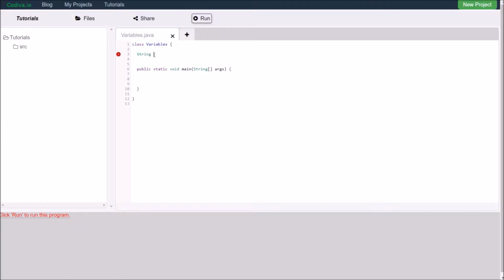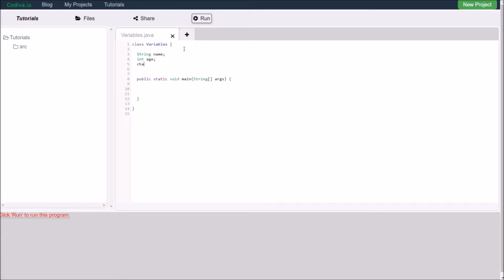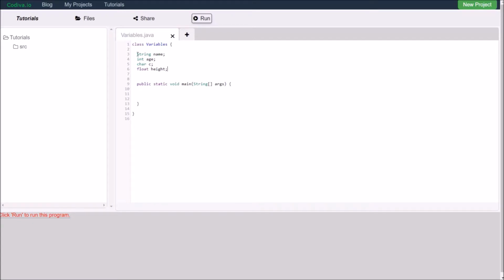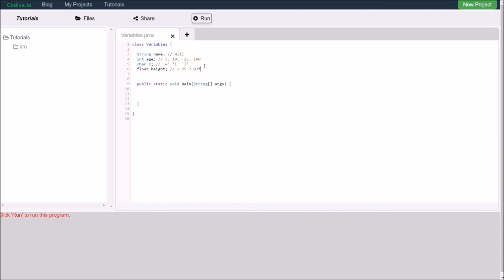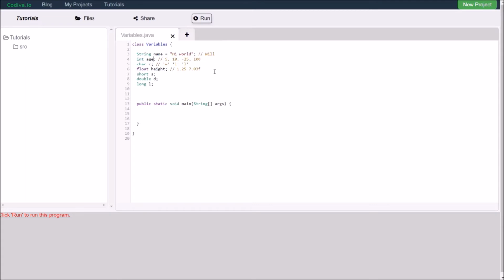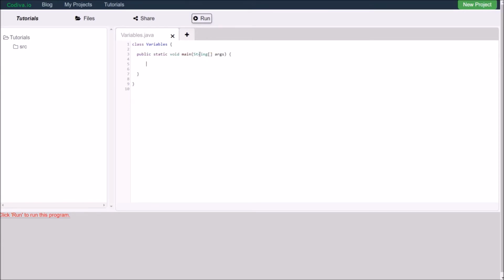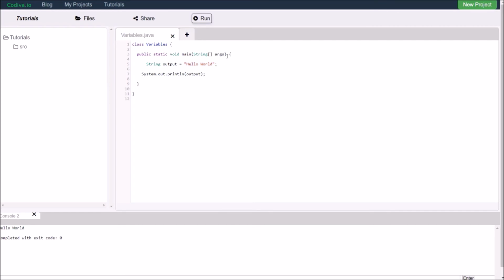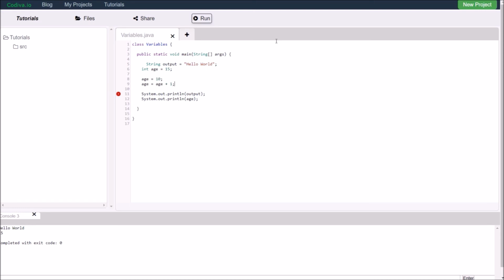[Willio] Java Basics - Episode 1 - Variables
Howdy!
This episode of Java Basics goes over one of the most fundamental parts of Java: variables. If you bear with me, I'll hopefully teach you some new things about variables and help them make sense.